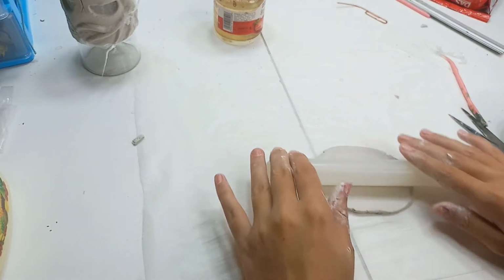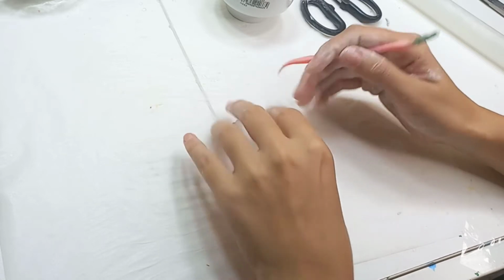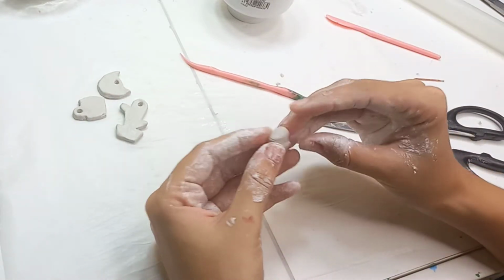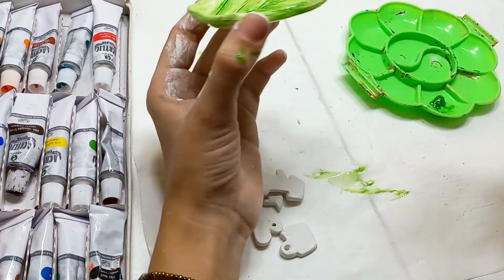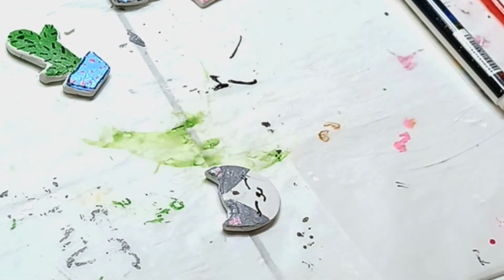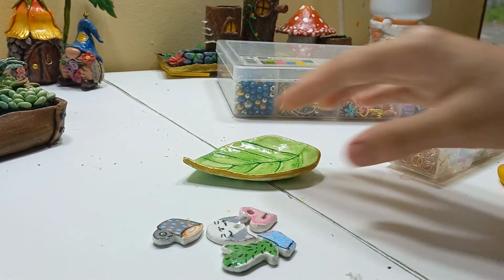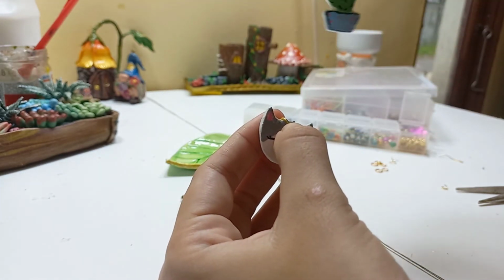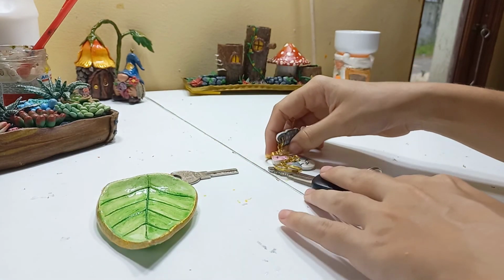Making my own Keychain Charms and leave trinket dish using DAS Air dry Clay